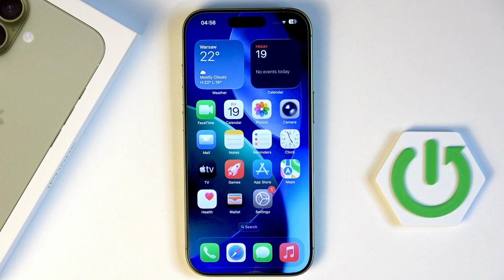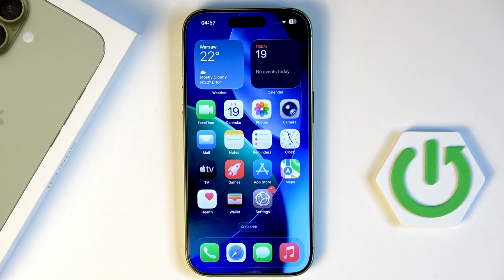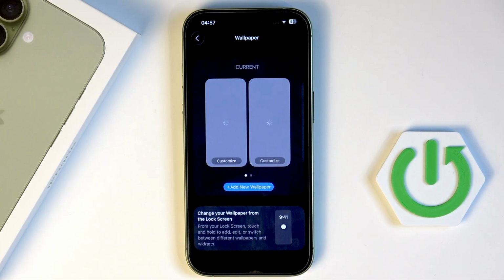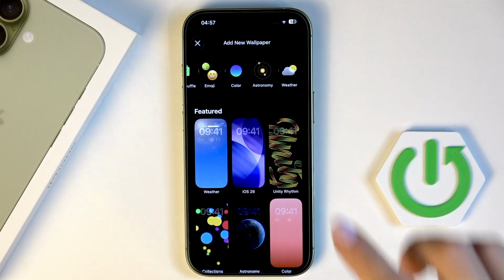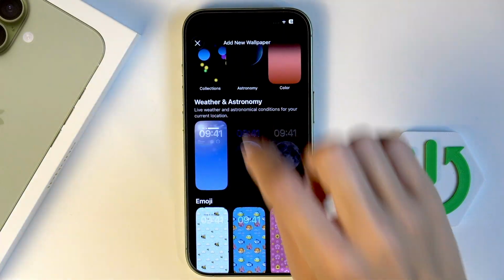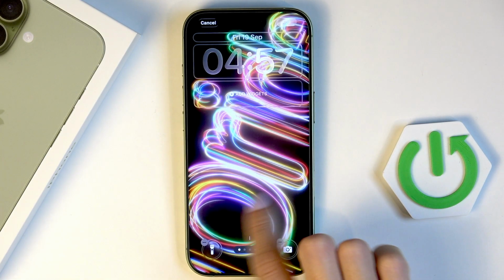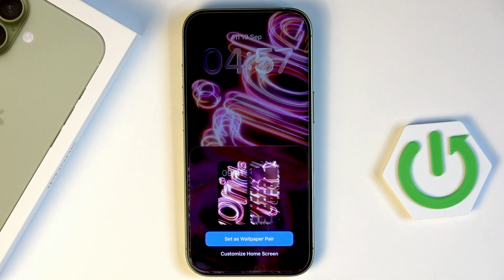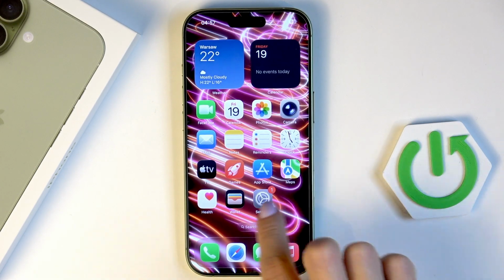iPhone 17 – How to Change Wallpaper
Want to personalize your iPhone 17? In this video, we show you step-by-step how to change the wallpaper on your iPhone 17. You’ll learn how to access wallpaper settings, choose from different wallpaper types like photos, emoji, color, astronomy, or weather, and set your favorite image as your home or lock screen background. Whether you want to use your own photo or pick from Apple’s built-in options, this guide will help you make your iPhone 17 look unique and fresh. Changing your wallpaper is a quick way to customize your device and make it feel more like your own.

How to change wallpaper on iPhone 17?
How to set a custom photo as wallpaper on iPhone 17?
Where are wallpaper settings on iPhone 17?

0:00 Start and open Settings
0:06 Find and select Wallpaper
0:12 Add new wallpaper options
0:20 Choose wallpaper type (photo, emoji, color, astronomy, weather)
0:35 Select and preview wallpaper
0:45 Set as wallpaper pair or customize home screen
0:55 Wallpaper applied